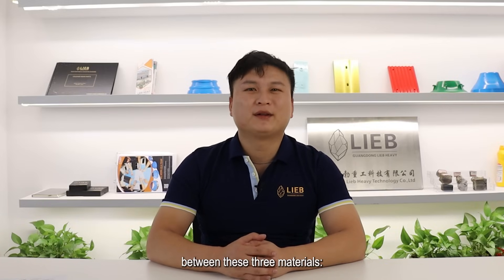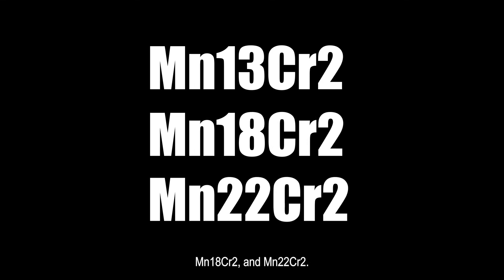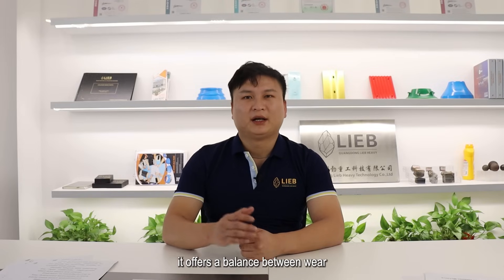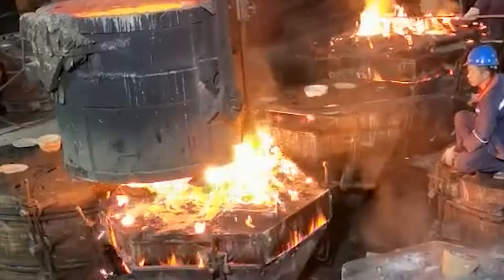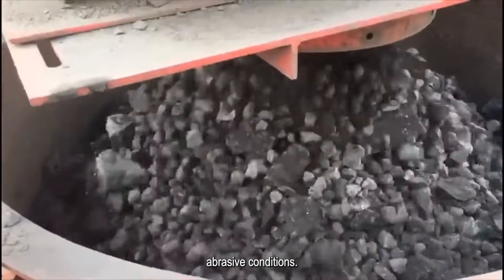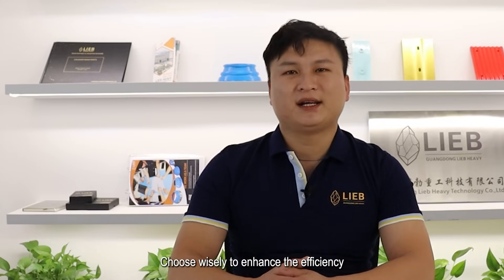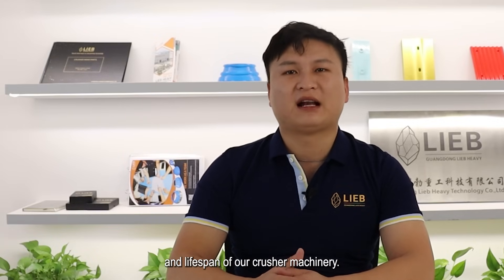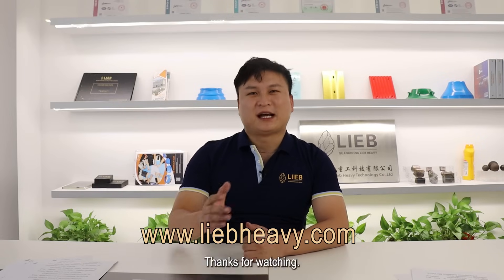Do you know the differences between Mn13Cr2, Mn18Cr2, and Mn22Cr2?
As we all know, manganese steel is a type of material widely used in crusher wear parts casting because of its super hardness and toughness. Generally speaking, there are usually three common types of manganese steel used in casting. They are respectively Mn13Cr2, Mn18Cr2, and Mn22Cr2. Then, do you know the differences between these three types of manganese steel? Let's find the answer through this video.